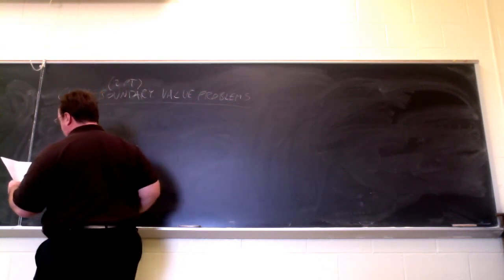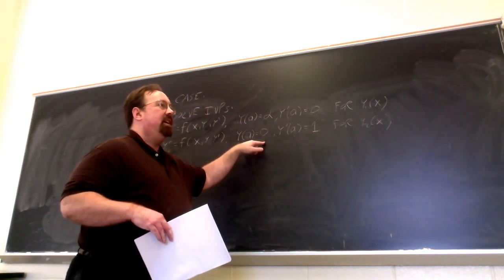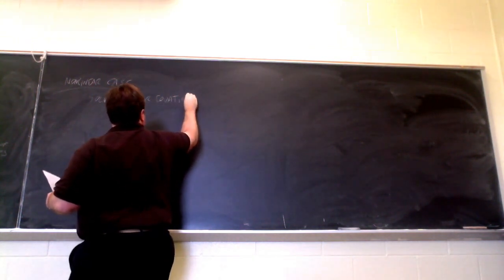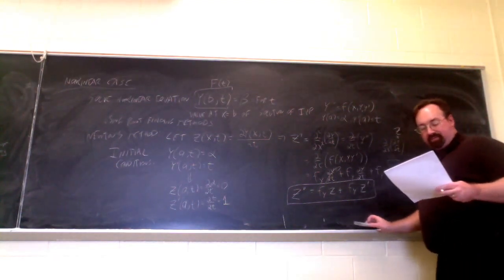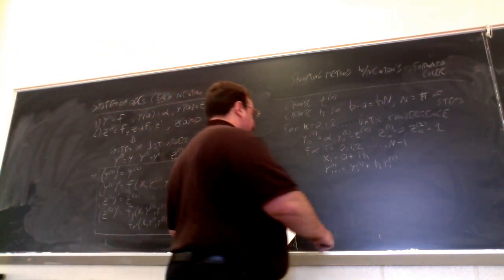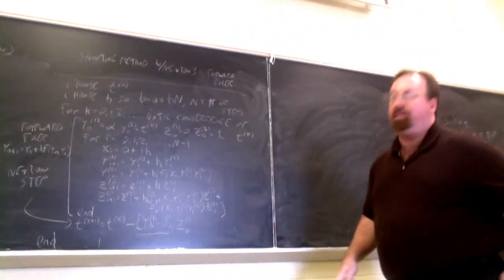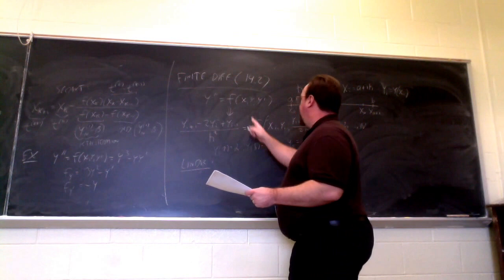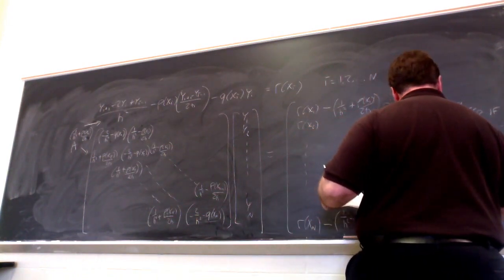MAT 461 USM 04-25-2016